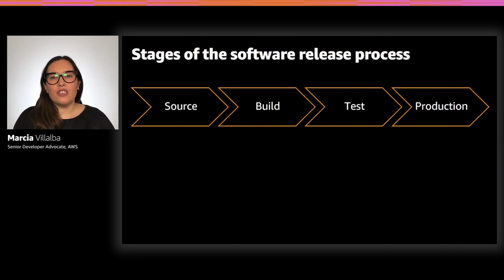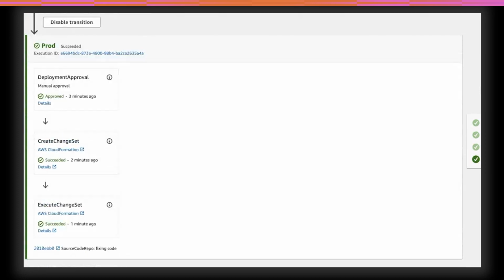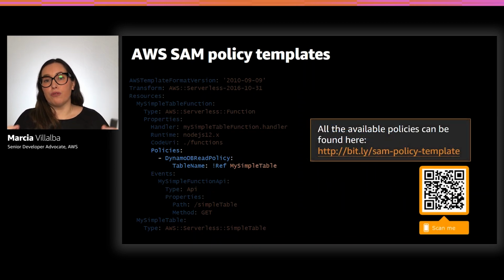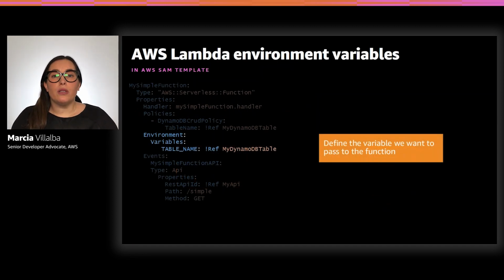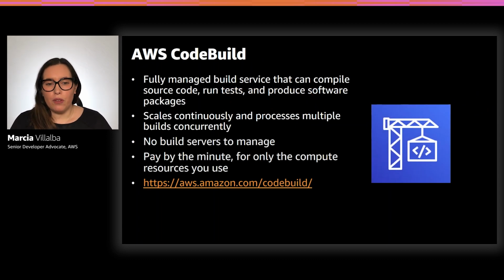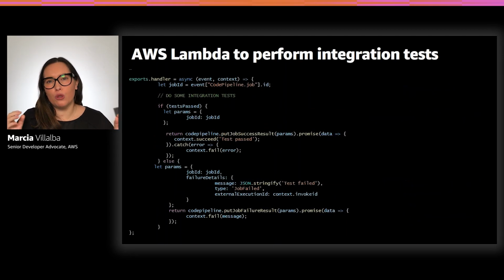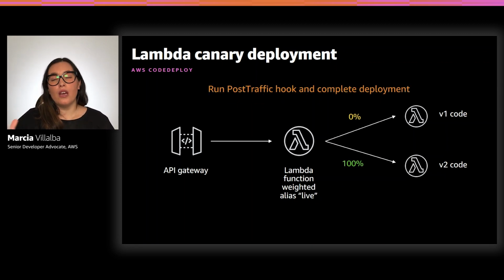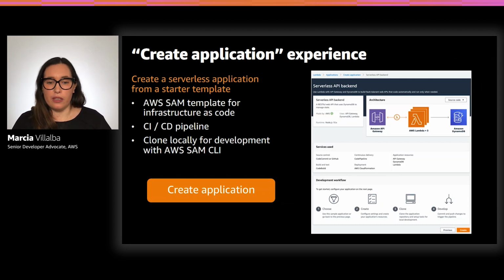AWS re:Invent 2020: CI/CD for serverless applications, now with container image support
To get the most out of the agility afforded by serverless, it is  essential to build CI/CD pipelines that help teams iterate on code and  quickly release features. This session breaks down the CI/CD pipeline and  looks at different technologies that can help you achieve automated  deployments. You learn how container image support for AWS Lambda makes  deployment simpler. You also see how the AWS Serverless Application Model, an  infrastructure as code framework, and other AWS tools like AWS CodeBuild, AWS  CodePipeline, and AWS CodeDeploy can perform safe deployments of your  serverless applications.